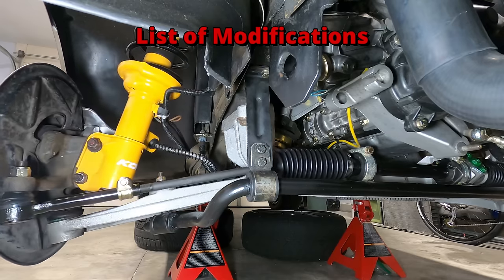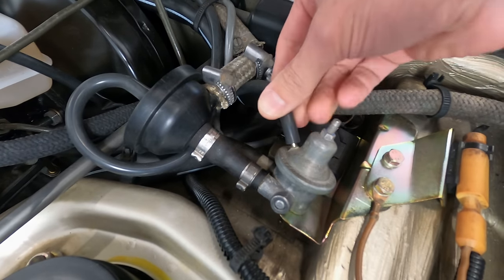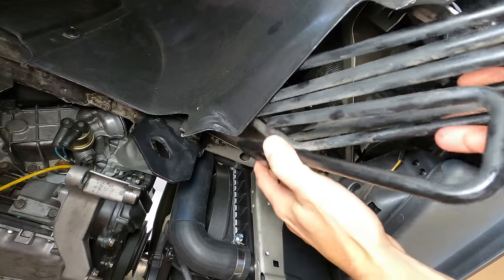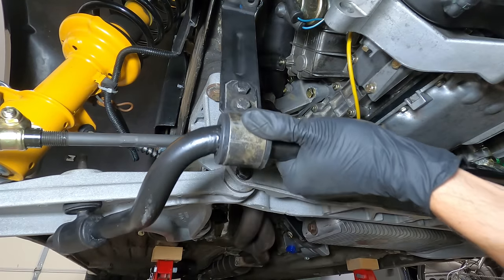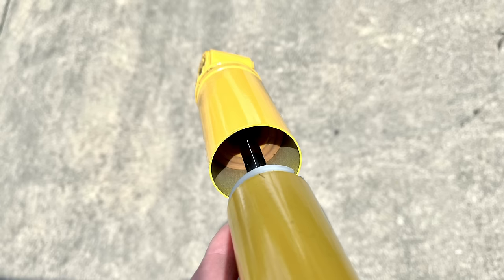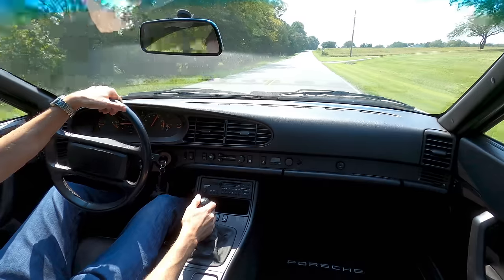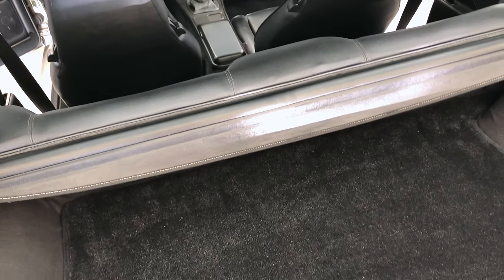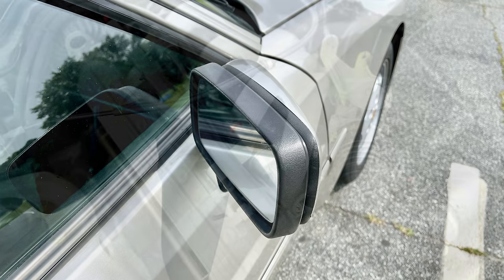25 Modifications I've Made To My Porsche 944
This video provides an overview of the modifications I've made to my 1988 Porsche 944 while working to maintain and restore the car, outlining the benefits and reasoning behind some of the changes I've made to date.

00:00 Introduction
01:00 Lindsey Racing MAF Tune Kit
01:52 Lindsey Racing Silicon Vacuum Lines
02:21 Only944 Throttle Response Cam
03:00 Rennbay Fuel Line Kit
03:42 Cast Iron Exhaust Manifold
04:20 Power Steering delete / Manual Steering Kit
05:18 Solid State DME Relay (Focus 9 Technology)
05:48 ATE Brake Booster & Master Cylinder
06:25 Techna-fit Braided Stainless Steel Brake Lines
06:53 944 Turbo Front Sway Bar
07:18 IMI Performance Hi-Torque Starter
08:03 Koni Sport Adjustable Shocks
09:25 944 Turbo Valve Springs
10:04 Black Sea R&D Super Bearings
11:04 Lindsey Racing Ultra Transmission Mount
12:13 Only944 Short Shifter & Linkage Arm
13:03 Rekeying Factory Alarm Switch
13:41 Lloyd Floor Mats & Cargo Mat
14:00 Rennline Glove Box Door Hangers
14:15 Cassette Tray Delete
14:25 Kicker DSC46 Car Speakers
14:49 Brake Calipers Powder Coat
15:11 Camshaft Assembly & Intake Manifold Power Coat
15:22 Zinc Plated Fender Screws
15:38 944 S2 Design 90 Wheels
15:53 Textured Black Stone Guards
16:10 Possible Future Mods

Modifications Cost Breakdown:
• Lindsey Racing MAF Tune Kit – $682.75
• Lindsey Racing Silicon Vacuum Lines – $66.10
• Only944 Throttle Response Cam – $30.96
• Rennbay Fuel Line Kit – $125
• Cast Iron Exhaust Manifold – $182.76 (includes media blasting and high-temp paint)
• Power Steering delete / Manual Steering Kit – $896.10
• Solid State DME Relay (Focus 9 Technology) – $85.55
• ATE Brake Booster & Master Cylinder – $213.49 & $132.24
• Techna-Fit Braided Stainless Steel Brake Lines – $90.74
• 944 Turbo Front Sway Bar – Came with the car
• IMI Performance Hi-Torque Starter – $279
• Koni Sport Adjustable Shocks – $285 rear, $403.07 front, $191.48 powder coat
• 944 Turbo Valve Springs – $130.09
• Black Sea R&D Super Bearings – $870 & $94.16 in supplies
• Lindsey Racing Ultra Transmission Mount – $316.52
• Only944 Short Shifter & Linkage Arm – $87.30 & $29.70
• Rekeying Factory Alarm Switch – Free
• Lloyd Floor Mats & Cargo Mat – $152.50 & $170.69
• Rennline Glove Box Door Hangers – $45
• Cassette Tray Delete – Free
• Kicker DSC46 Car Speakers – $89.68
• Brake Calipers Powder Coat – $404
• Camshaft Assembly & Intake Manifold Power Coat - $281
• Zinc Plated Fender Screws – $27.20
• 944 S2 Design 90 Wheels – Came with the car, $740.85 powder coat, $234.85 new center caps
• Textured Black Stone Guards – $38.81
• Total Modification Costs – $7,376.59